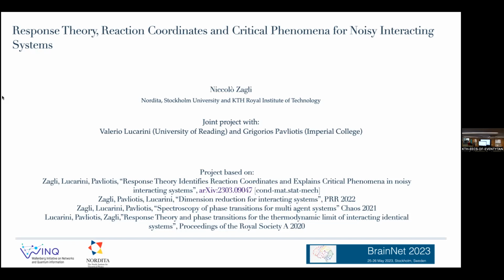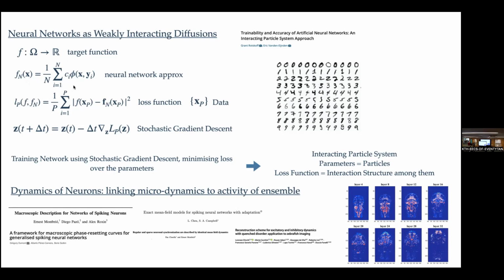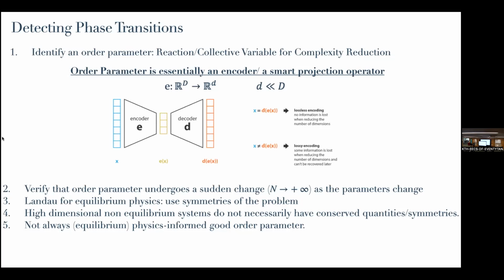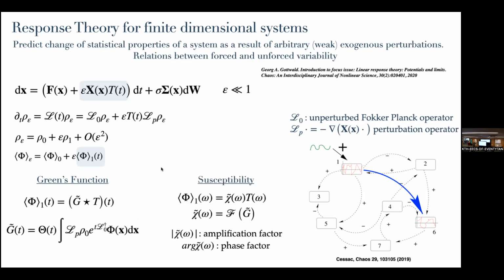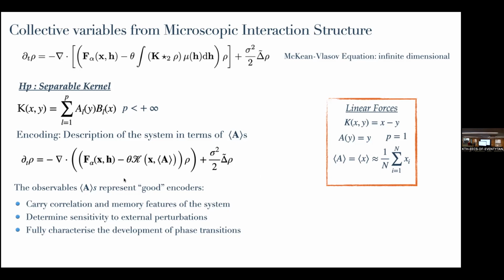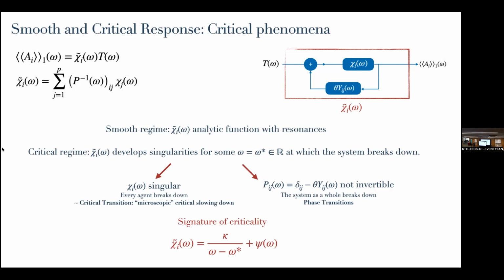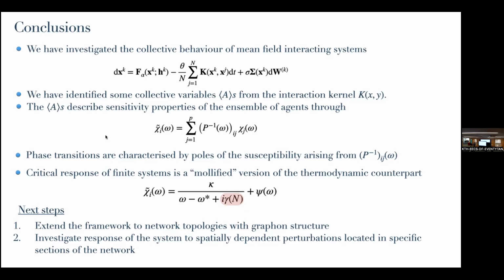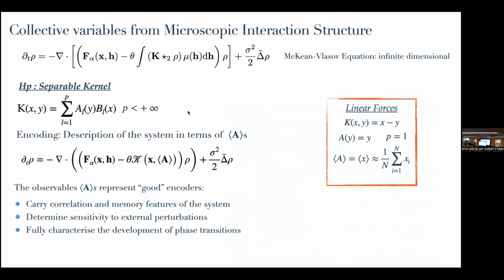N. Zagli - Response Theory, Reaction Coordinates and Critical Phenomena in noisy interacting systems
In this talk I will present our latest results on the close link between response theory, reaction coordinates and critical phenomena for noisy systems with mean field interactions. Such systems are routinely used to model collective emergent behaviours in multiple areas of social and natural sciences as they exhibit, in the thermodynamic limit, continuous and discontinuous phase transitions. Firstly, I will show how to build a framework to identify suitable reaction coordinates for the system starting from the microscopic properties of the interaction structure among the agents, stating conditions on the interactions that lead to the identification of a finite number of reaction coordinates and a consequent dimension reduction of the system. Secondly, I will show that such reaction coordinates prove to be proper nonequilibrium thermodynamic variables as they carry information on correlation and memory properties and provide the natural way to probe the sensitivity of the system to external perturbations. In particular, the investigation of response properties of the reaction coordinates allows to identify, pinpoint and characterise phase transitions of the system as they manifest as singular values of the susceptibility associated to such thermodynamic variables. The investigation of static and dynamic phase transitions for the Kuramoto model will be considered as a paradigmatic example of our theory.